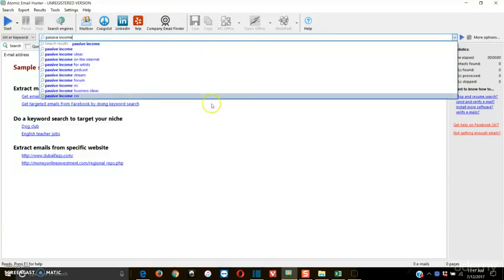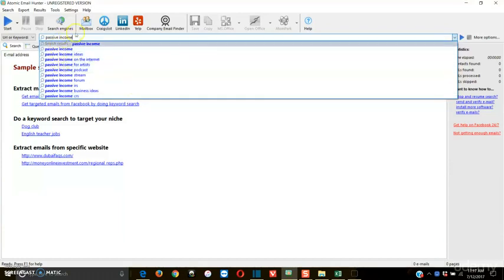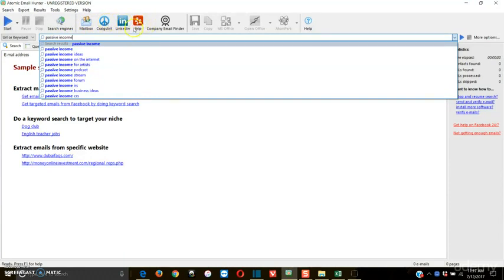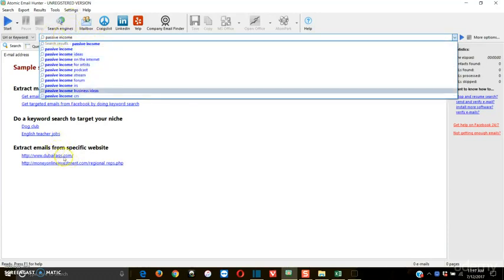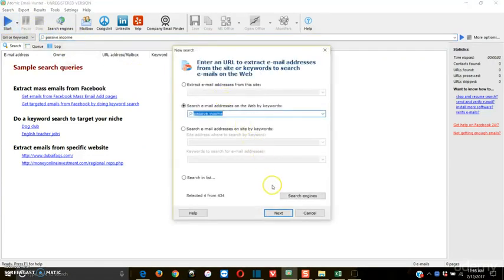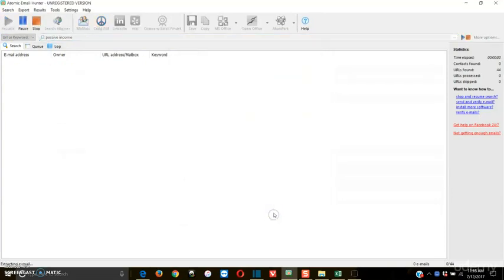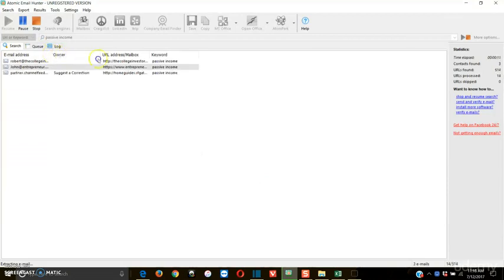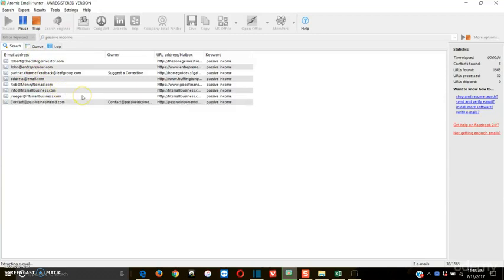Automating Web Based Email Hunting